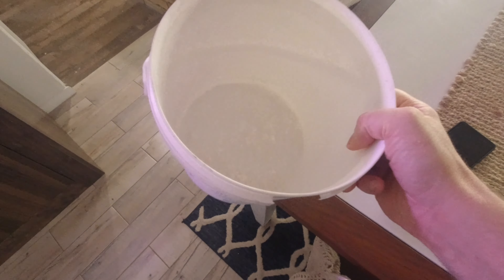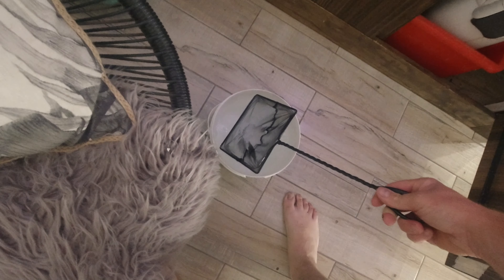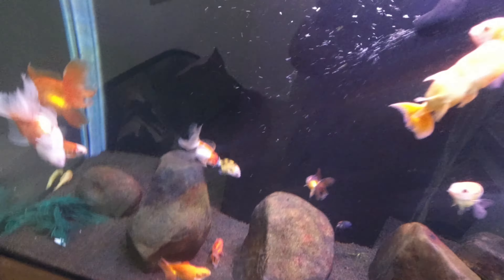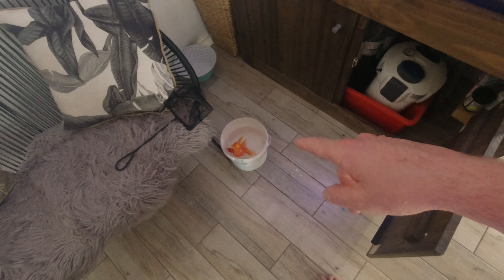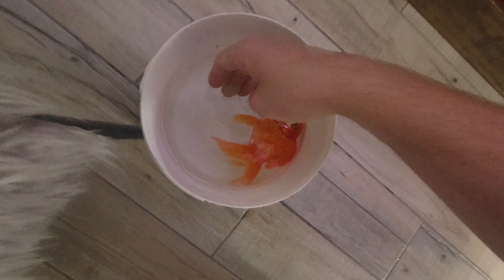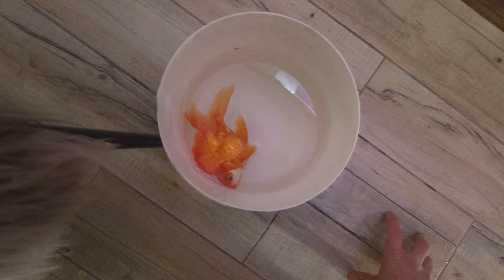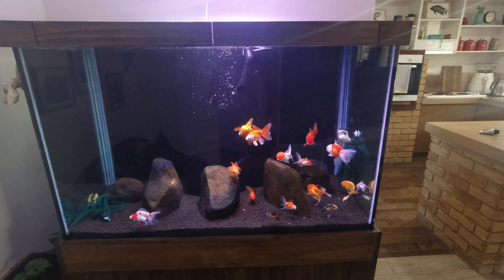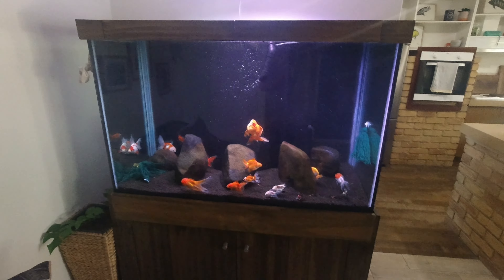Treating goldfish swim bladder issues with Epsom Salt